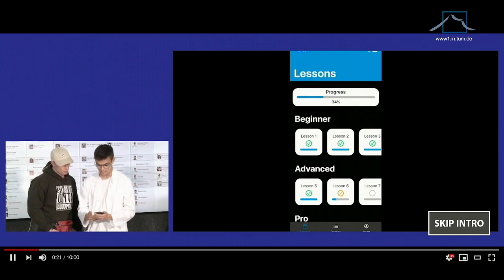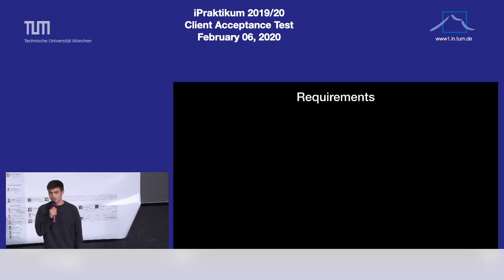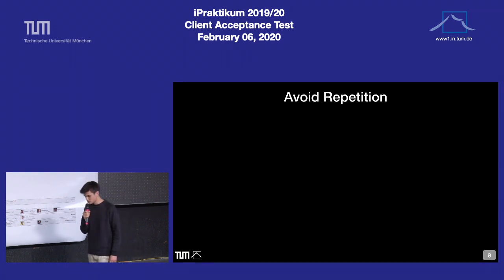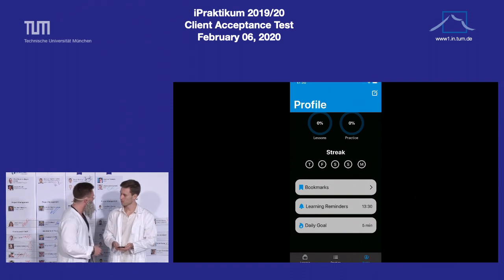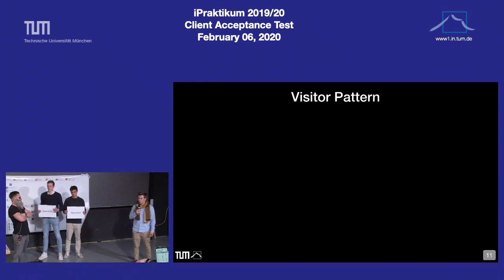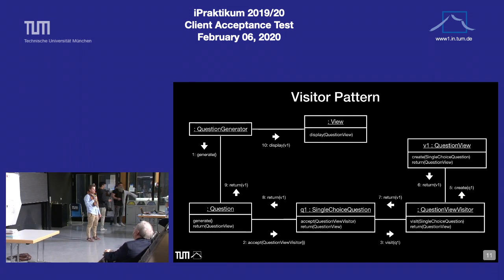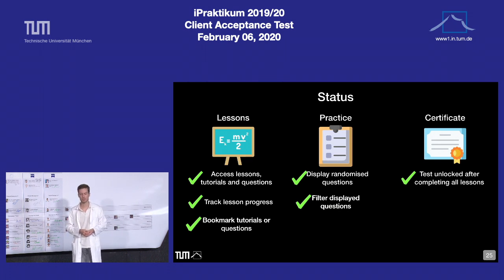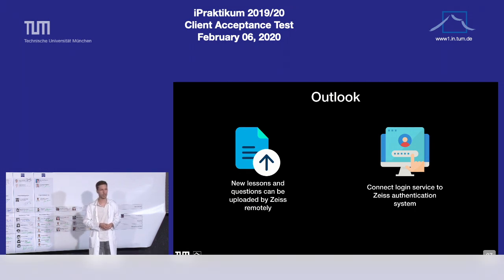CAT Zeiss Medical iPraktikum WS19